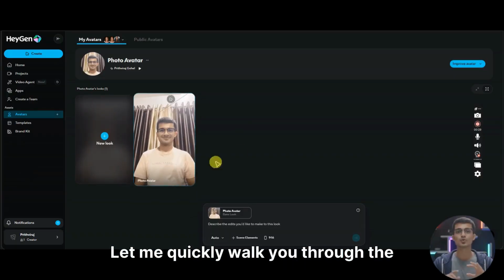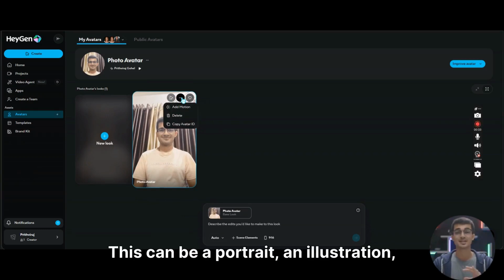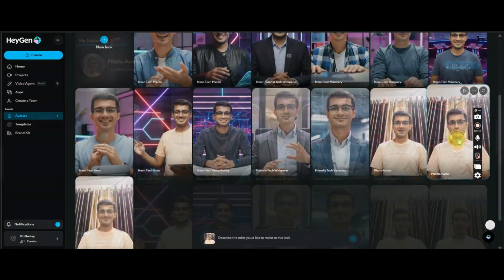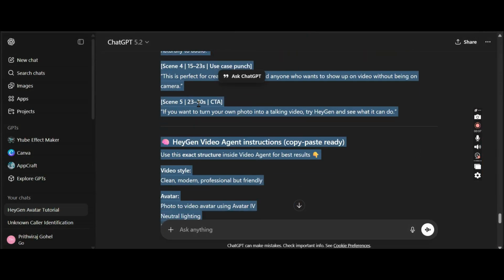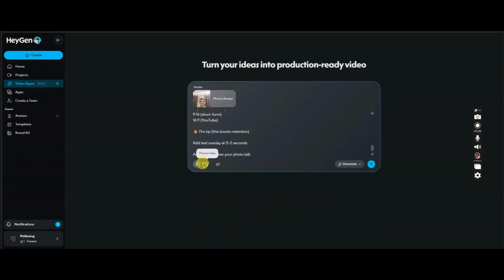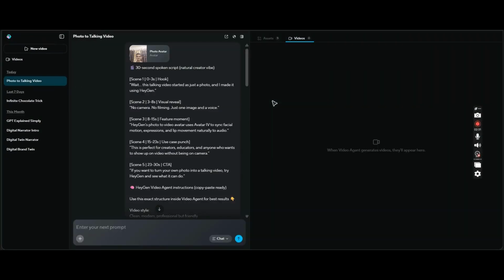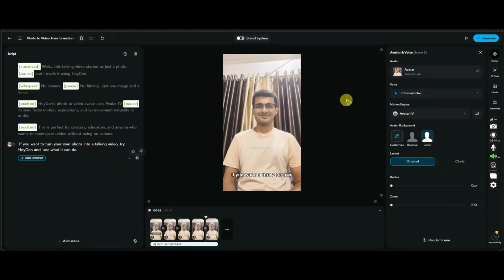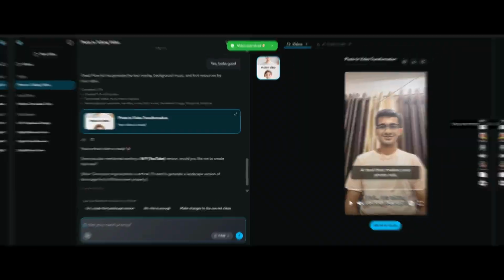I made this entire video using an AI avatar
HeyGen is an AI video platform that lets you create complete videos using realistic avatars and photo to video technology. In this video, I show how I used an AI avatar to create a full tutorial video from start to finish.

If you want to create such Avatars with me than Dm on Linkedin:

In this walkthrough, you will see how photo to video avatars work, how Avatar IV creates natural facial movement and lip sync, and how creators can make videos without being on camera.